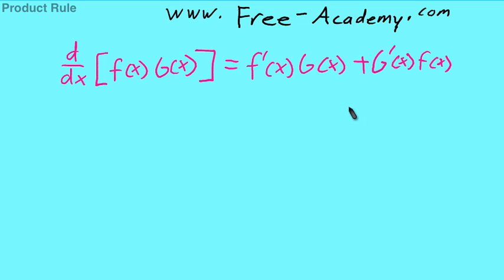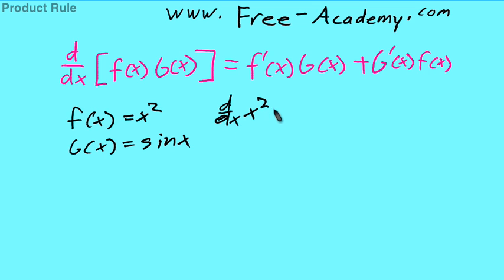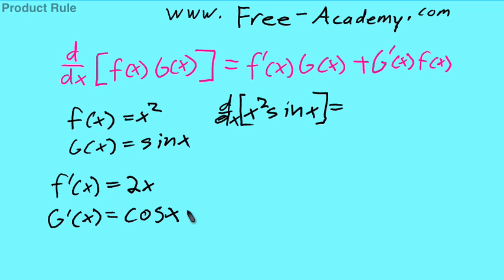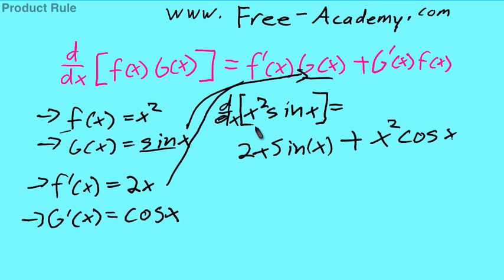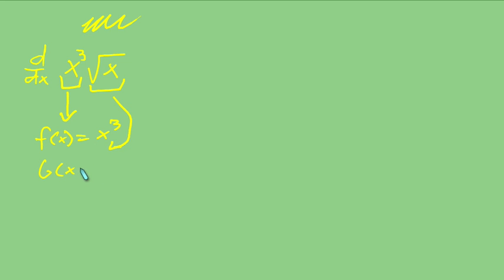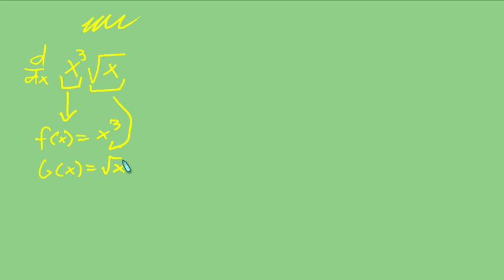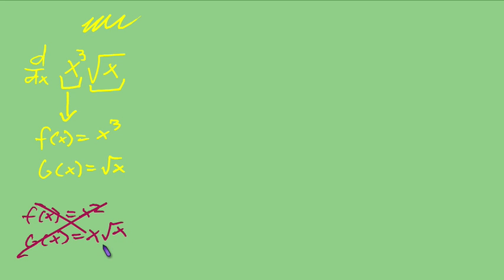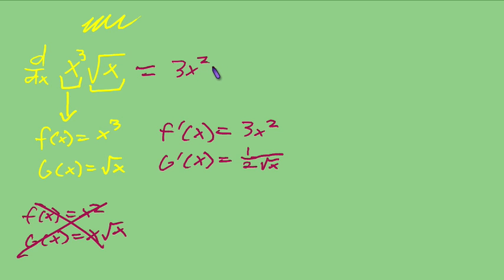Product Rule - Calculus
Calculus lecture on the derivatives Power Rule. Demonstrates how to find the derivative when to functions are multiplied together.